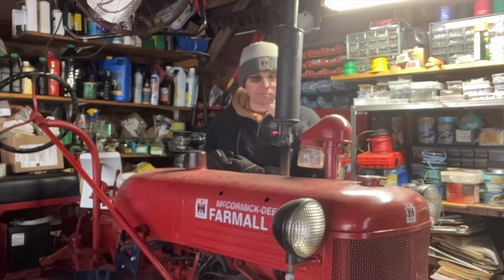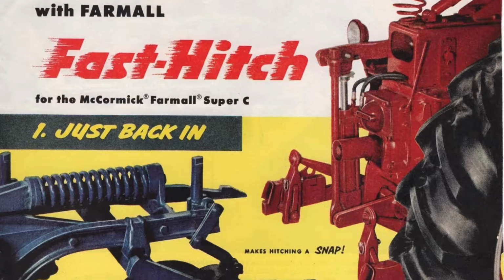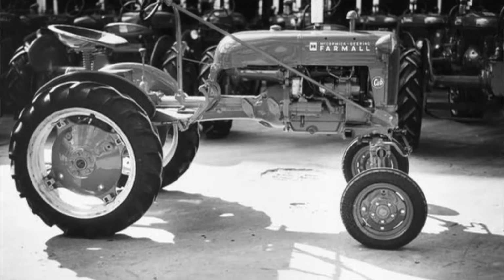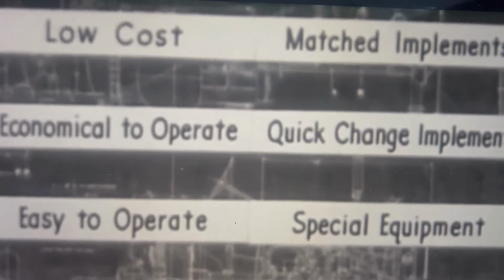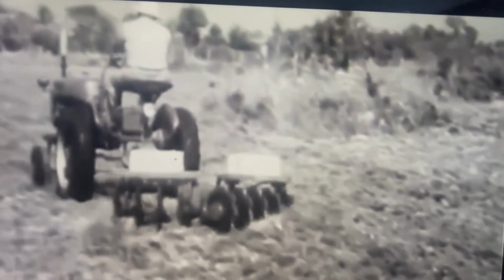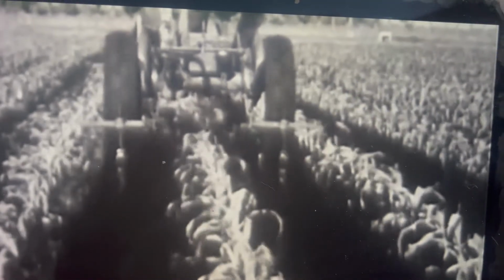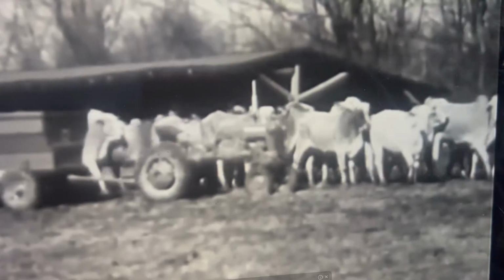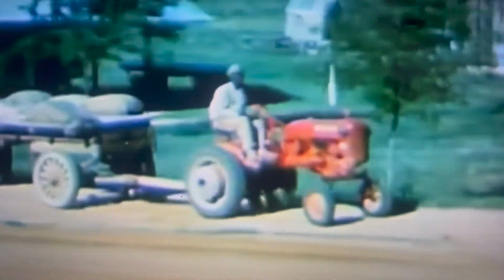1948-1954 IH McCormick Farmall Cub Tractors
here we have a lot of interesting sales material for the original Farmall Cub. They were
built from 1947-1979  in Louisville, KY

maine farmer Air Force veteran self sufficiency small farm farm all IH John Deere family farm sustainability garden hay farm solutions winter farming pastures wood lot snow management farm management tractors